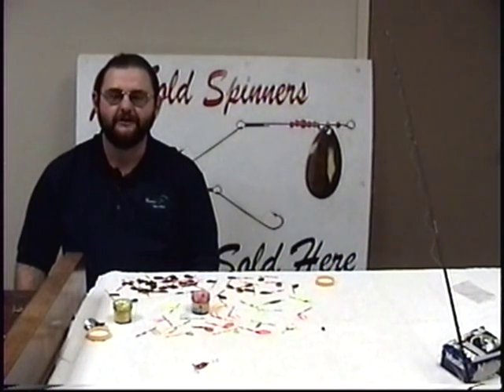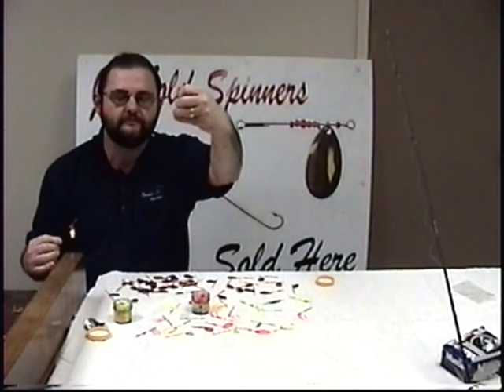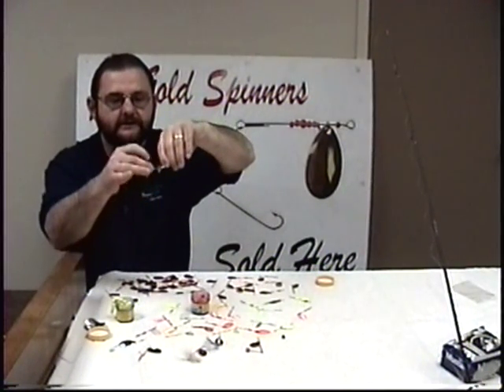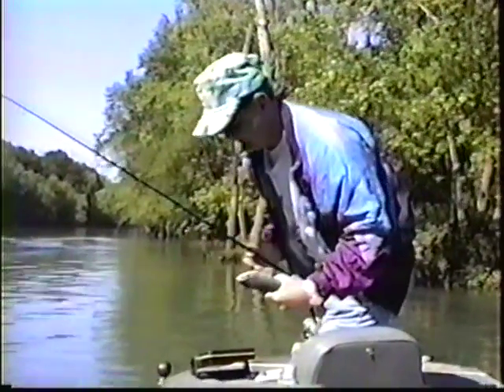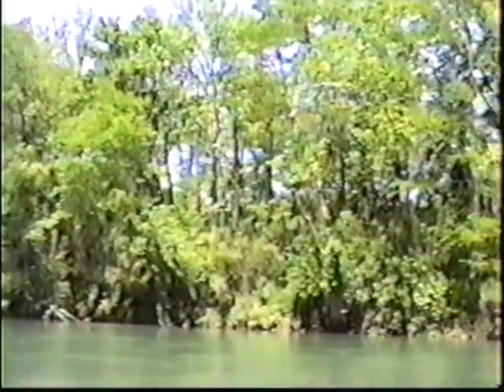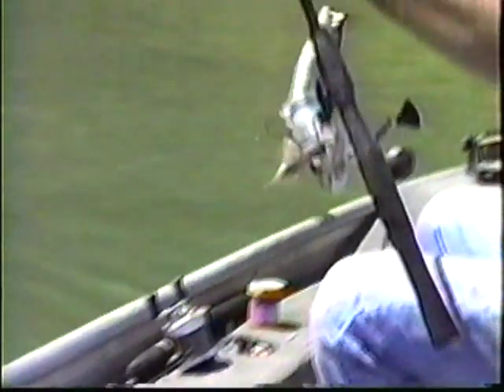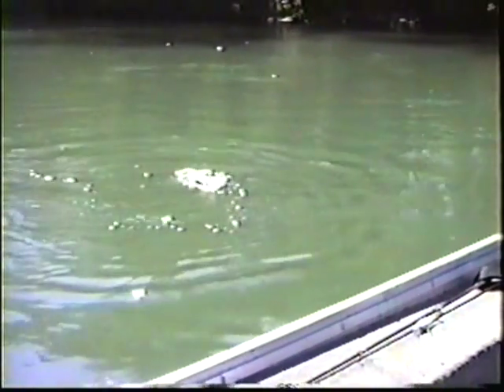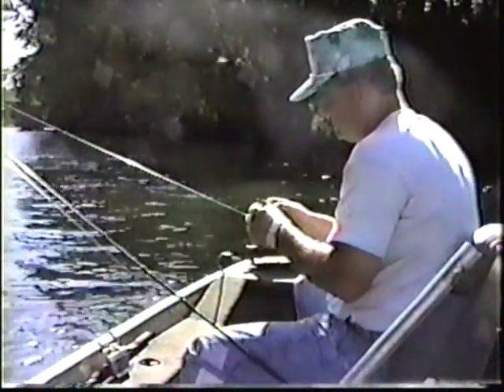PJ's Lures, "Get On The Shelf" at Walmart.com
PJ's Lures Owner, Jimmy Smith, instructs of fishing the PJ's line of lures. Vote for best product to Get On The Shelf.